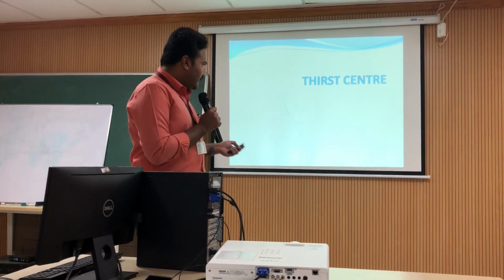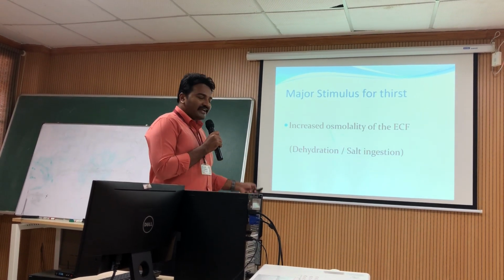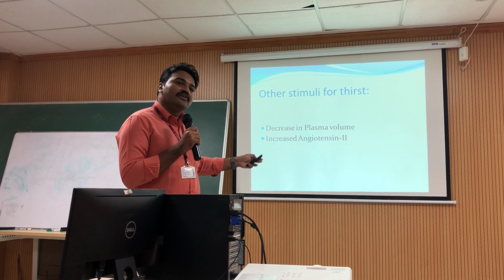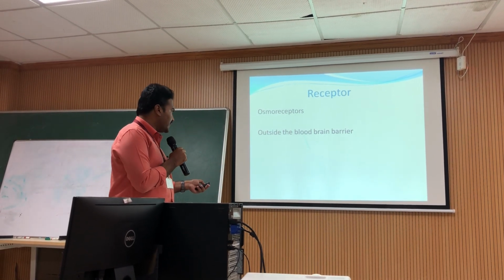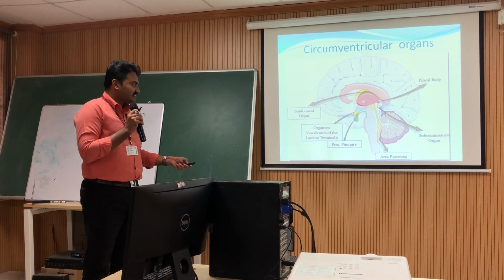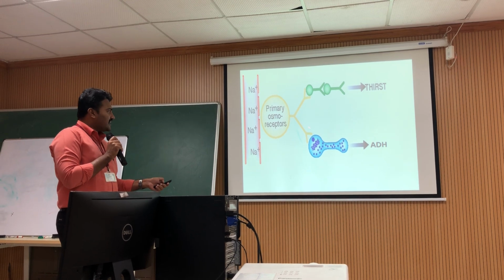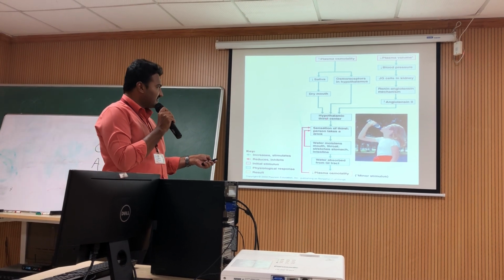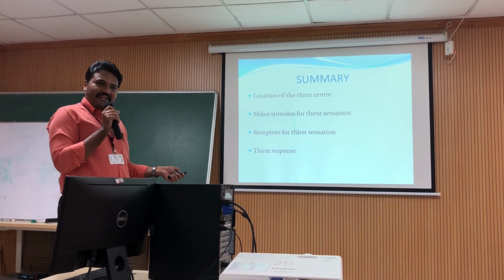84th JIPMER NTTC Microteaching Group D - Dr ArunkumarB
Demo on Microteaching session